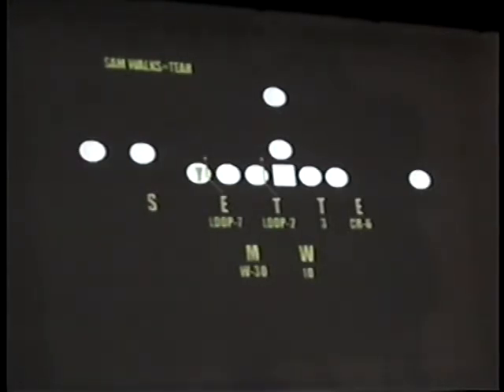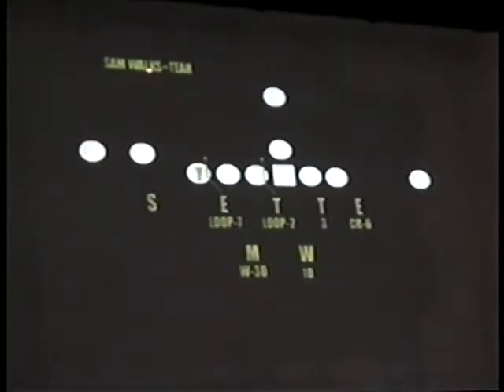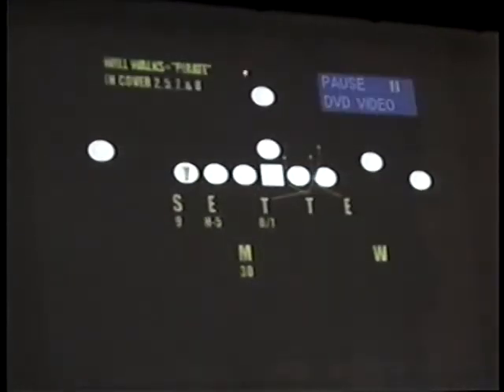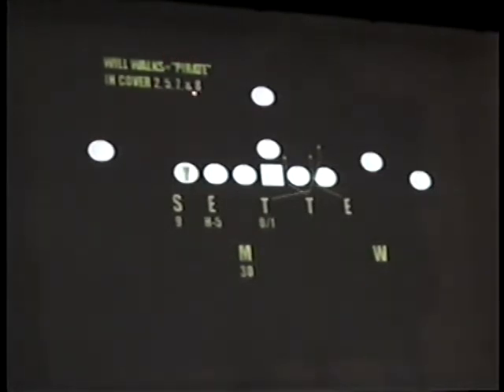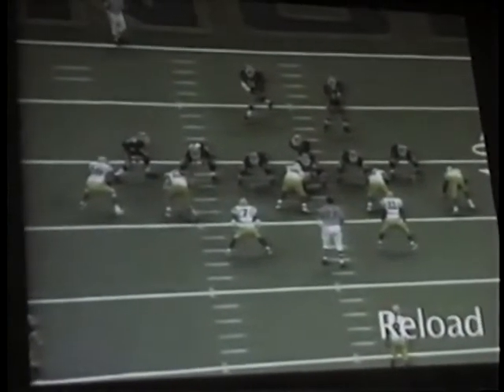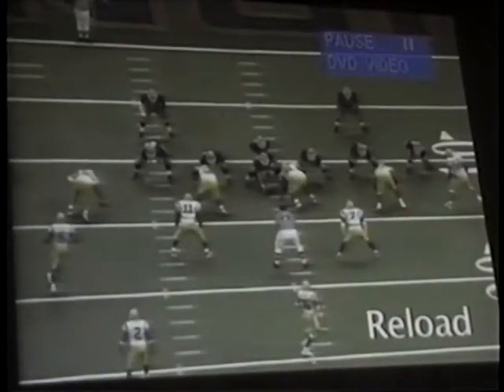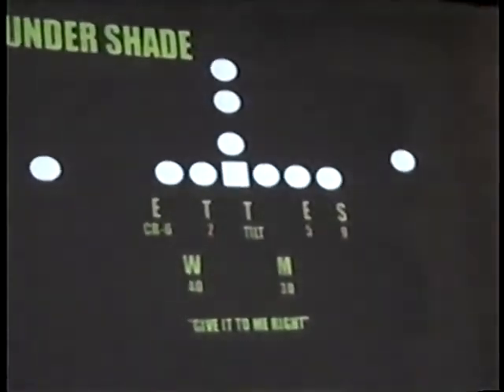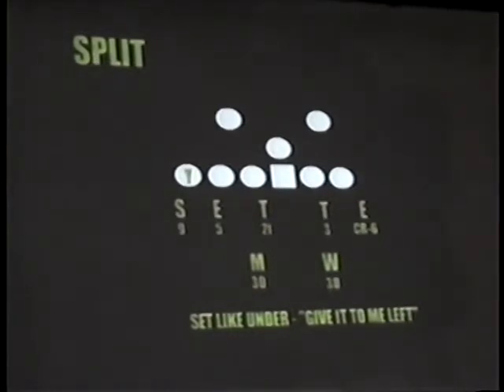LSU Under Defense - Front and Stunts Vs. Two-Back Formations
Under defense
LSU Football